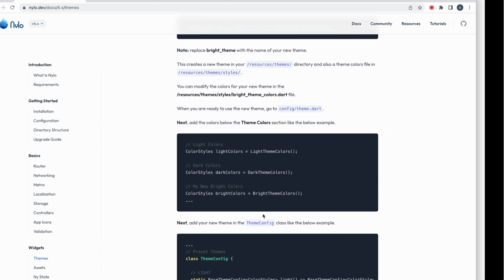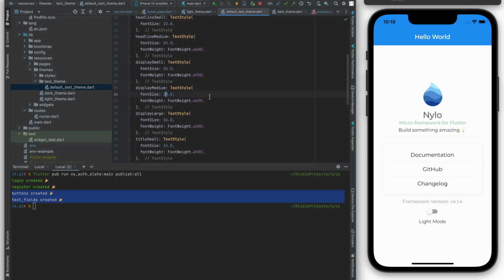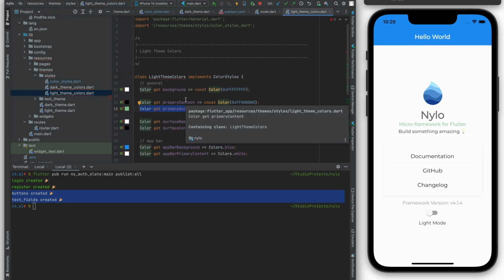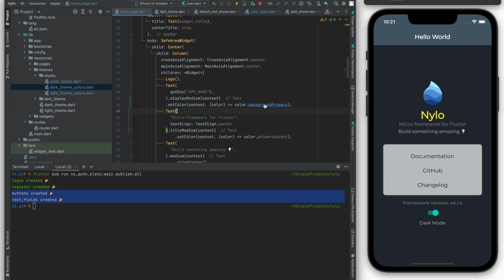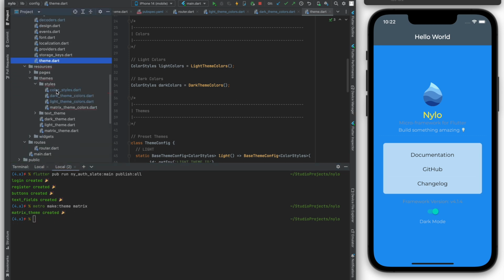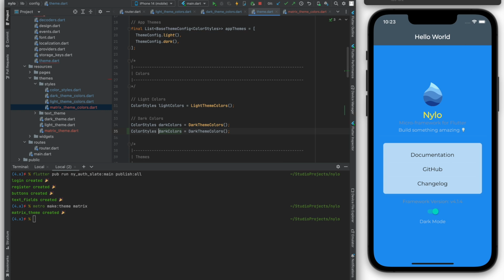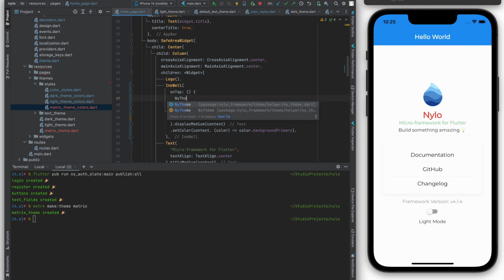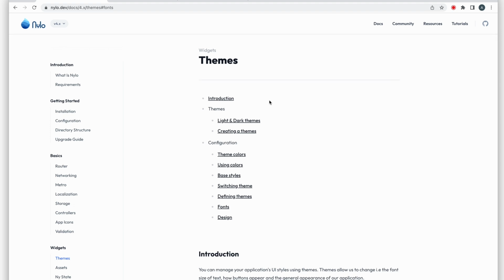Nylo - Themes | Flutter Framework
Introduction to Themes using Nylo 4 - Flutter Framework.